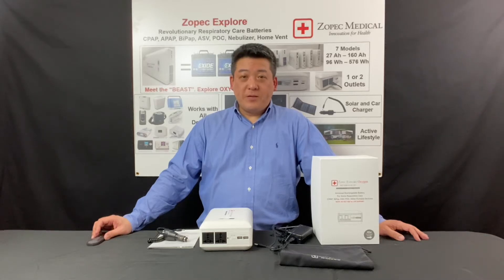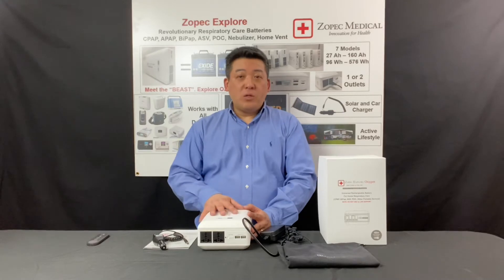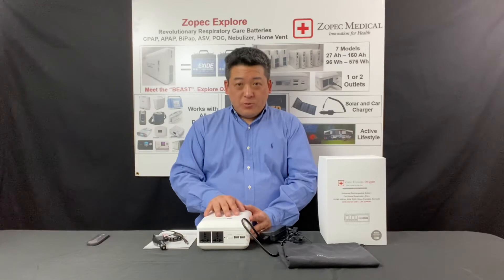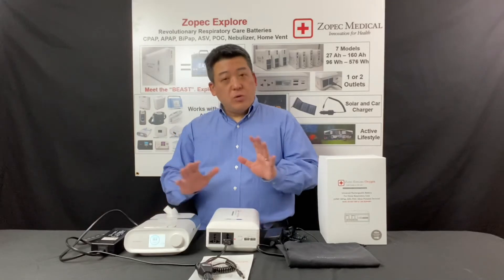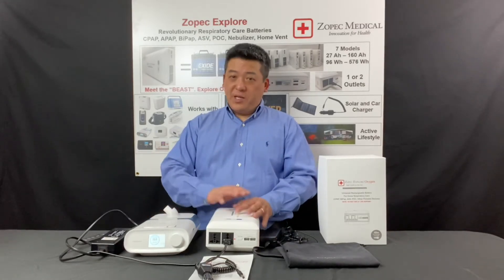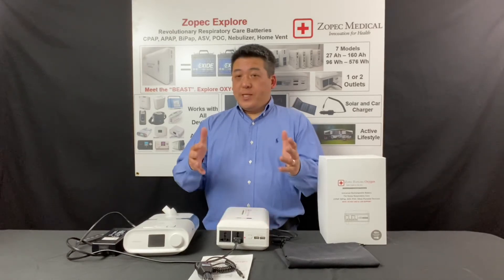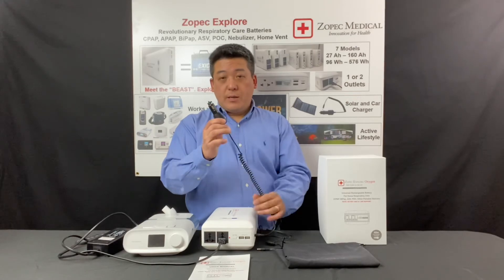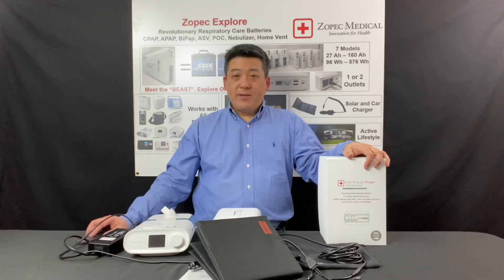Instruction Video: Zopec EXPLORE Oxygen Universal CPAP/BPAP UPS Backup Battery (6.5 min)